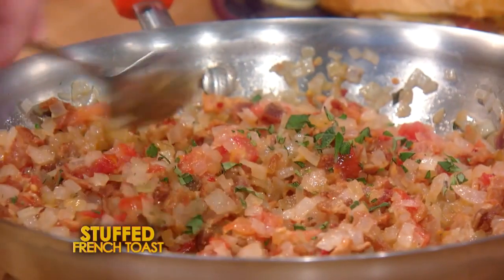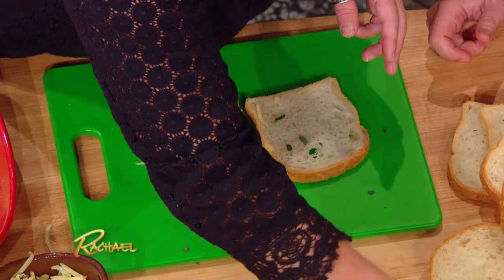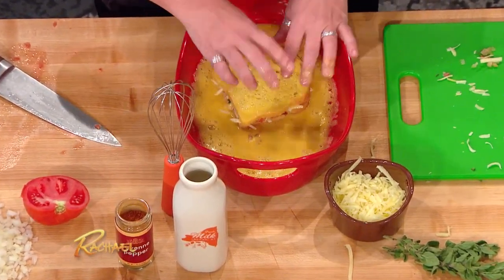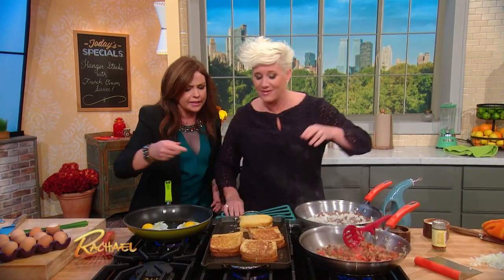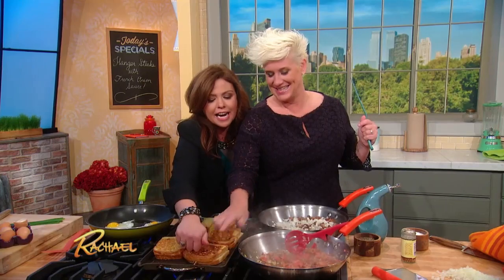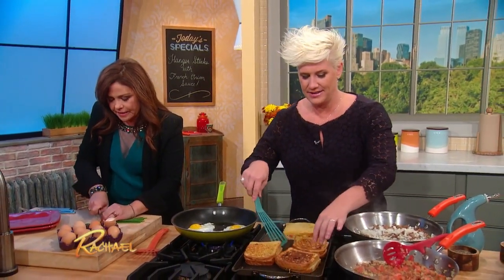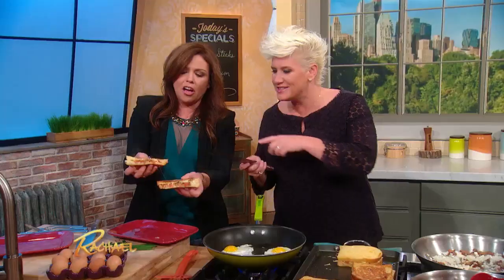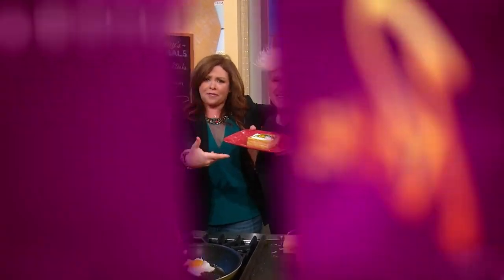Learn How to Make Chef Anne Burrell's Stuffed French Toast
Consider your weekend breakfast menu planned with chef Anne Burrell's egg-topped Stuffed French Toast.